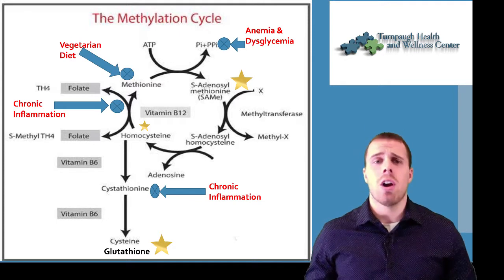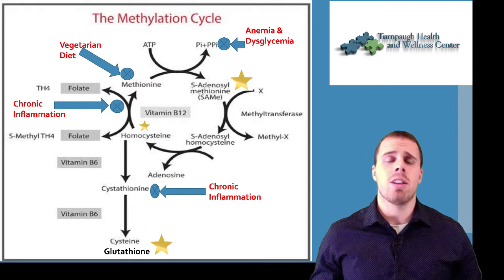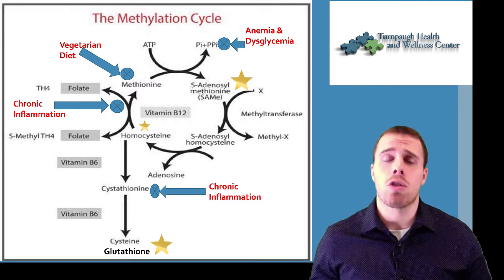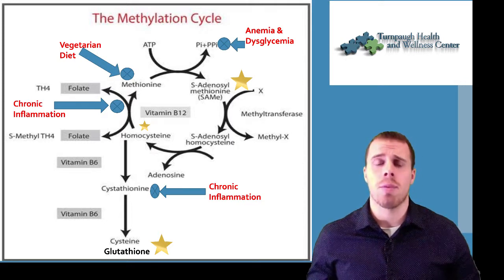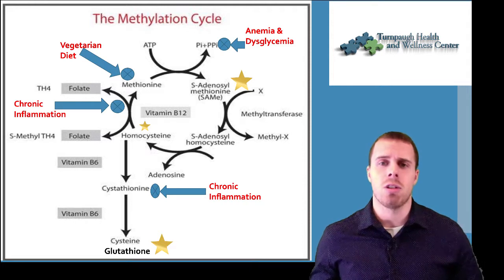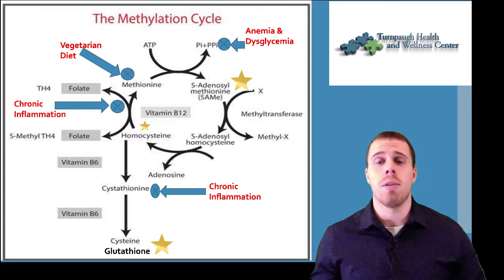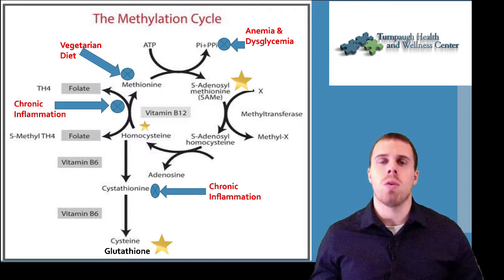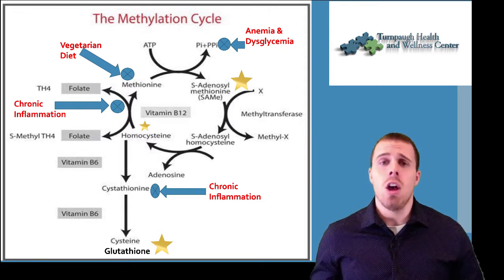Word of the Week: Methylation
In this video, we will discuss what methylation actually means. We will also go over what happens if we do not have effective methylation and how to improve methylation!

A methyl group is a carbon with three hydrogen bonds attached to it (CH3). When we are methylating, we are transferring this CH3 to various other atoms, cells and molecules. Methylation is crucial for the building of our RNA, DNA, and phospholipid bilayer. The phospholipid bilayer is really important for anything that provides a blood barrier, such as the brain, gut, skin, and lungs. Methylation is crucial for the development of neurotransmitters, liver detoxification, and for mylan production (the fatty coding around our nerves to help increase cell signaling). In the methylation cycle, we start with methionine. This gets transformed into homocysteine which is a marker we can measure specifically in the blood. We want to make sure homocysteine is no more than eight in the blood. Homocysteine levels higher than 8 can be associated with stroke risk and cognitive dysfunction. However, we need some homocysteine because we can use it to make glutathione which is our major antioxidant for the brain.

If we have a high vegetarian diet we are not getting a good source of methionine. Having anemia or dysglycemia inhibits us from being able to cleave ATP and produce SAM-e. Chronic inflammation can inhibit the transformation from homocysteine to methionine or homocysteine to cystathionine. To improve methylation, it is important to eat good protein sources that are rich in methionine, keep control of your blood sugar, monitor chronic inflammation, and take B vitamins